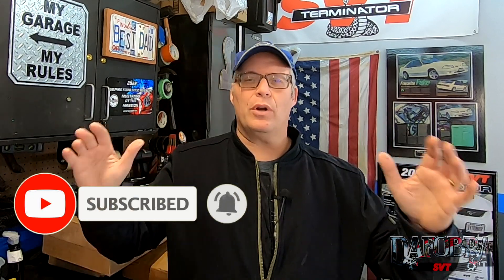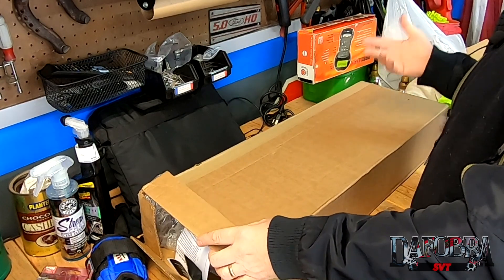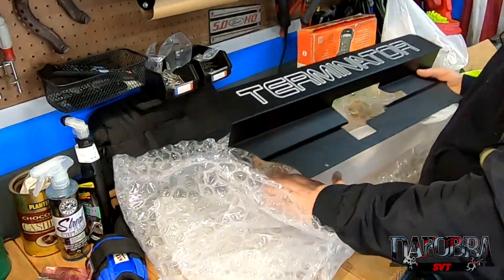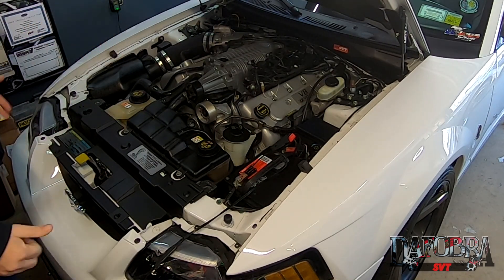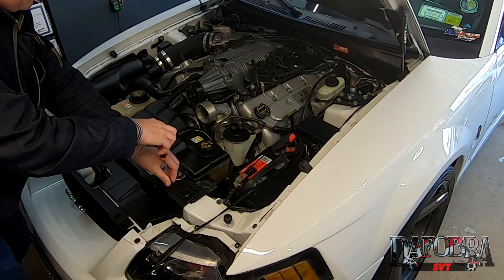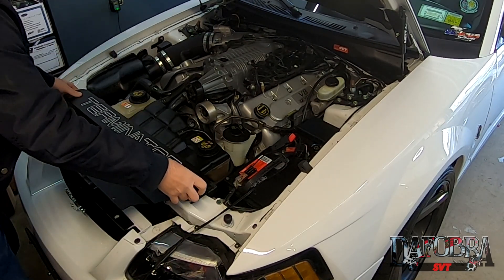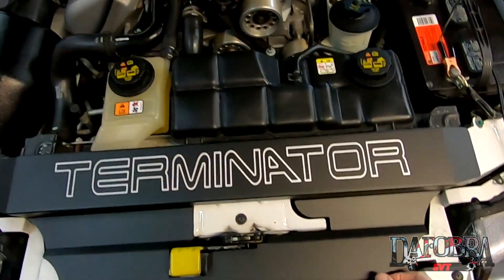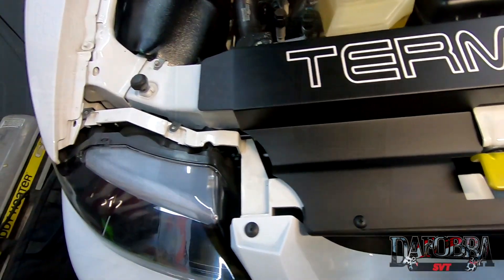Terminator Radiator Cover - A Custom Touch for Any New Edge Mustang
adamsvt, mustang, terminator Enjoying all things Mustang and Motorcycle!

In this video, I install a black powdercoated Laser Engraved “TERMINATOR” Rad Support Cover on my 2004 Mustang Cobra.

Shout out to my buddy Franco for helping me out.

Detailing products that I use and recommend
Electric power washer
Foam cannon
Car wash foam soap
Wash mitt
Detailing Brush Set
Wax Polish/Cleaner
Wheel cleaner
Tire shine
Plastic shine
Leather cleaner
Leather conditioner
Aluminum polish
Headlight restorer
Interior protectant and shine
Glass cleaner
Convertible Top Fabric Protectant

My cameras:
My primary lens Canon EF-S 17-55mm f/2.8 IS USM
My shotgun mic
My wireless mic setup for the DSLR

My secondary camera #1 GoPro Hero Black
My shotgun mic
My wireless mic setup for the GoPro

The microphone I use in the helmet

My gear:
My Helmets:

Have a Sena and want Bluetooth audio for your GoPro?

My bluetooth communicators:
Sena 20S